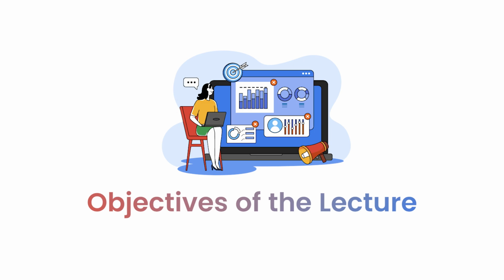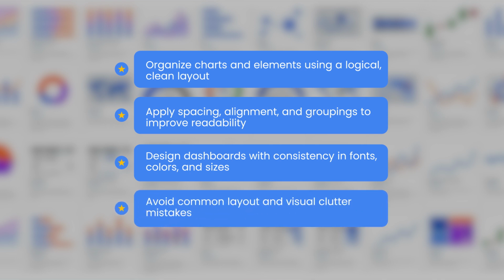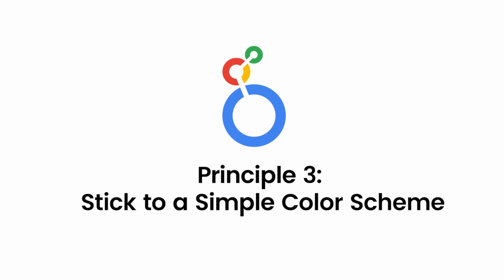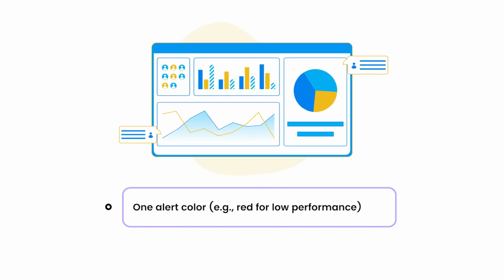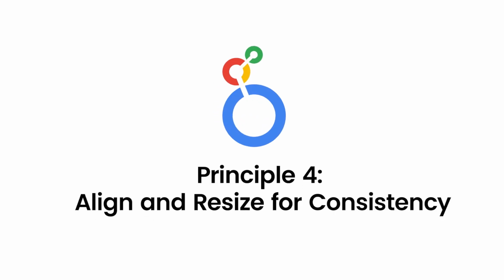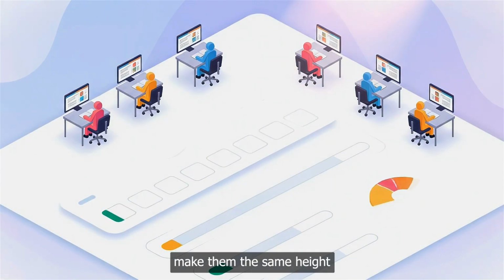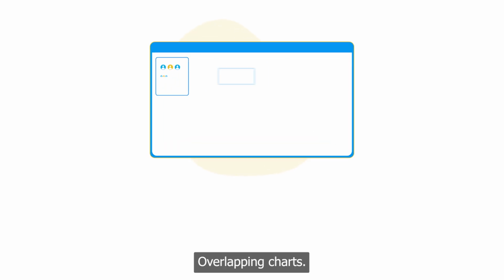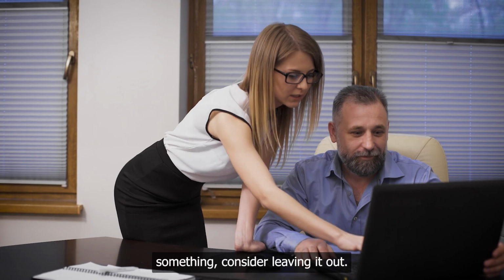Design Basics: Clean Layouts and Readable Charts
Great dashboards aren’t just accurate—they’re designed to be understood.
In this video, you’ll learn the fundamentals of dashboard design to make your visuals clean, consistent, and engaging.

You’ll learn how to:

Organize layouts for clarity and flow

Apply spacing, alignment, and grouping rules

Use color and typography effectively

Avoid clutter and visual noise

Your dashboard should feel effortless to read—this lecture shows how.